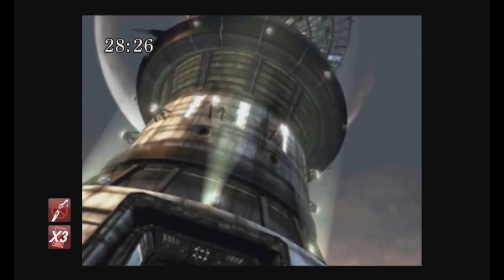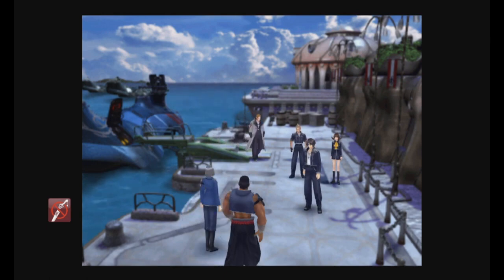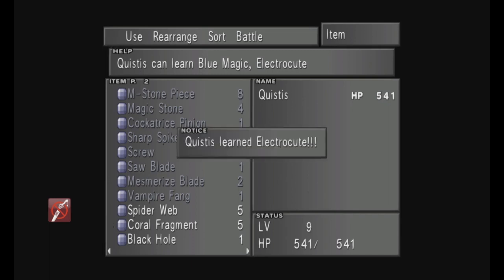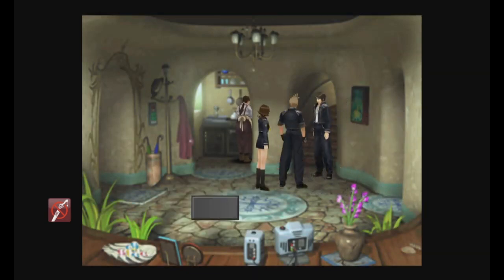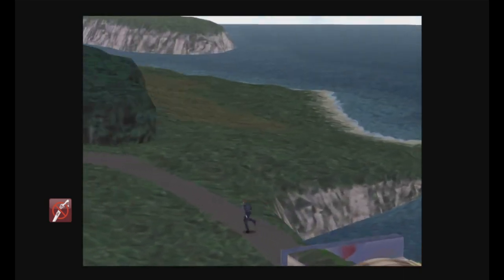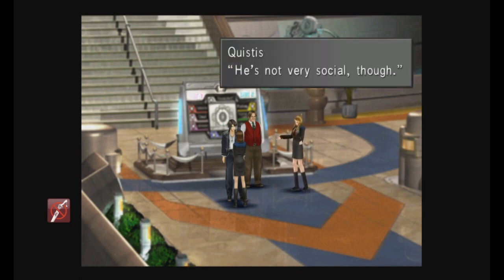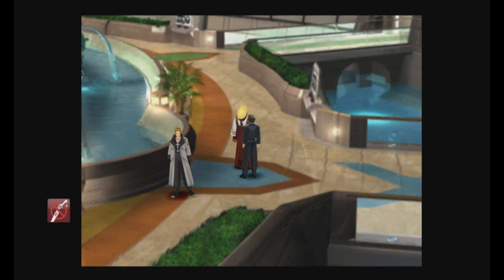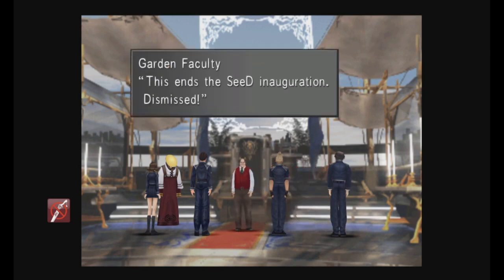Part 4 Let's Play Final Fantasy 8 - Escape Dollet!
Detailed playthrough of FF8 and the making of the most busted characters. All Guardian Forces, ultimate weapons, and cards with explanations on how to obtain each.